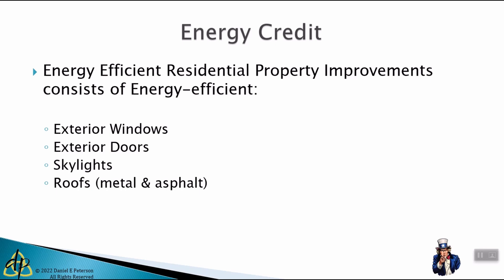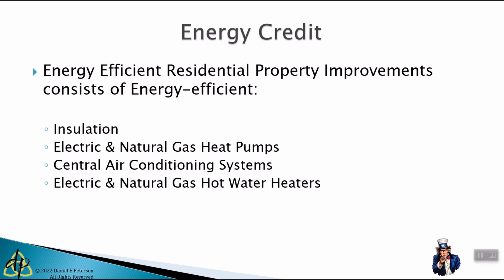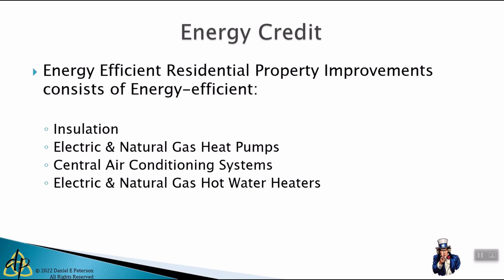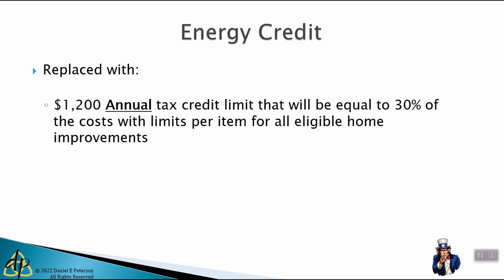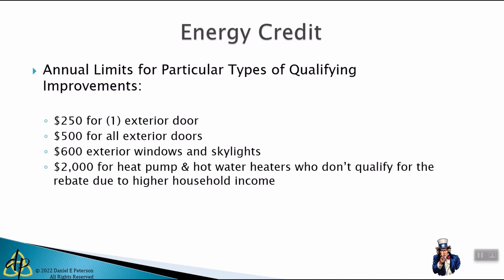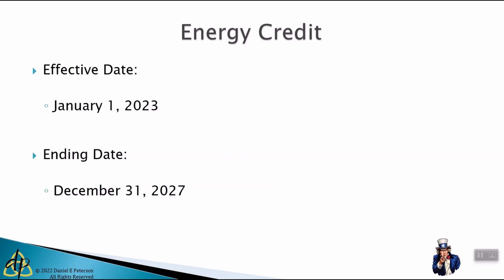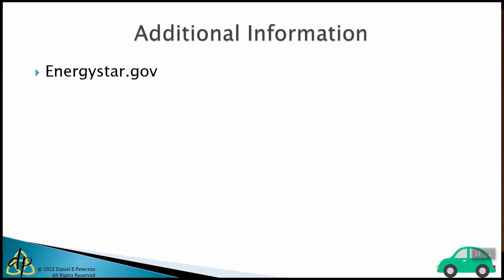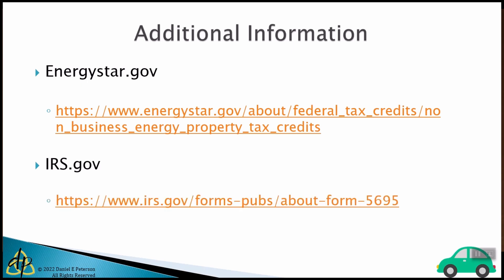Inflation Reduction Act of 2022: Tax Credit for Energy Efficient Home Improvements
Reach out to your tax planner to see if this is an opportunity for you or someone you know. Do you have something you'd like to see in our next video? Let us know!